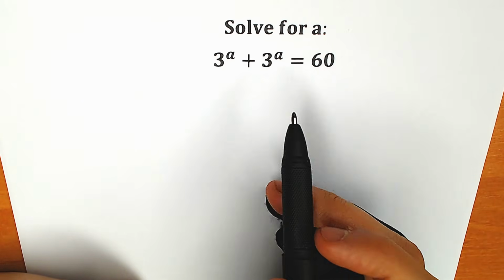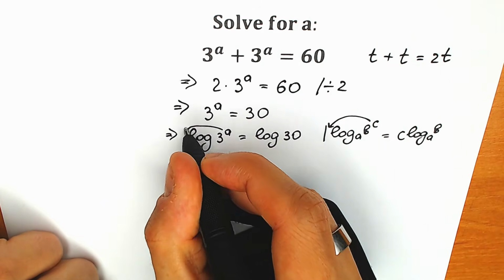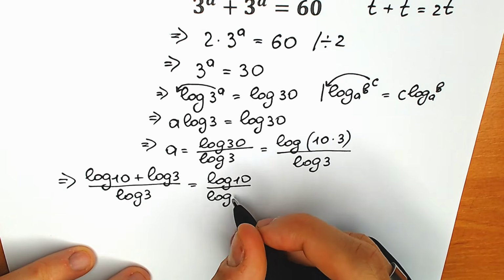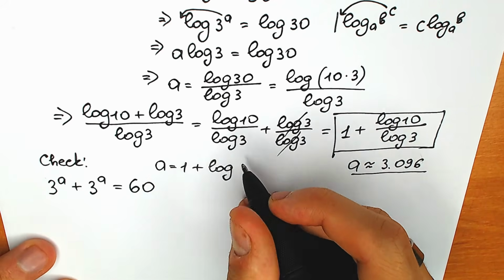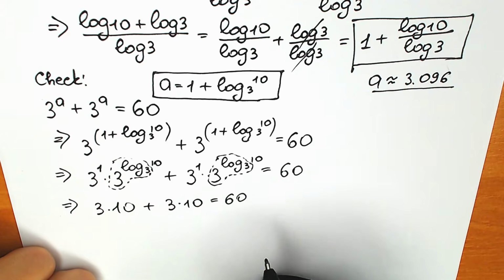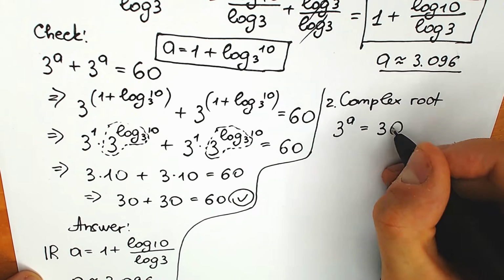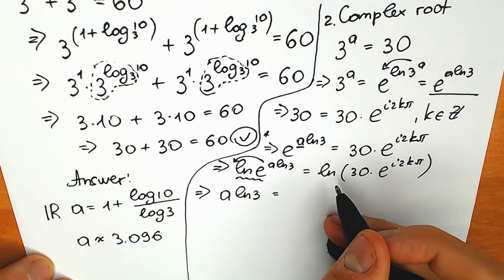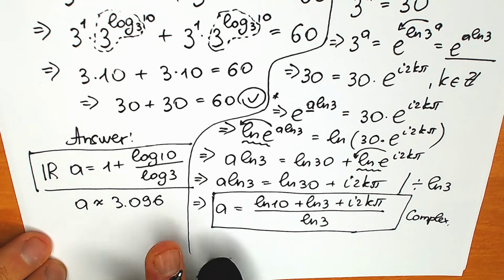One More Nice Olympiad Question | Can You Solve for a?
A nice math problem. How to solve?